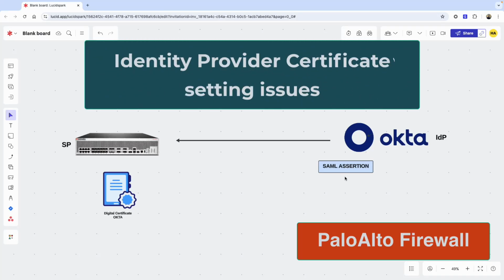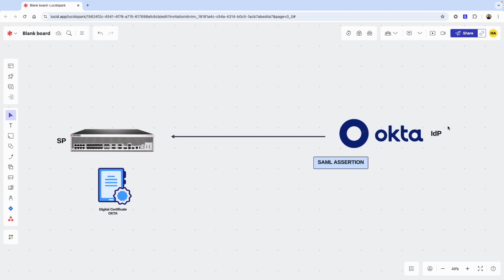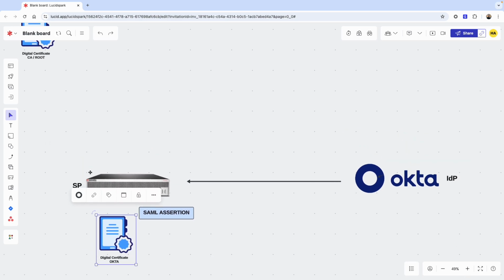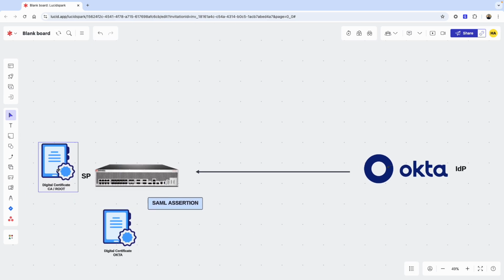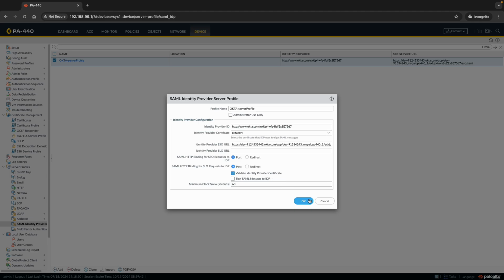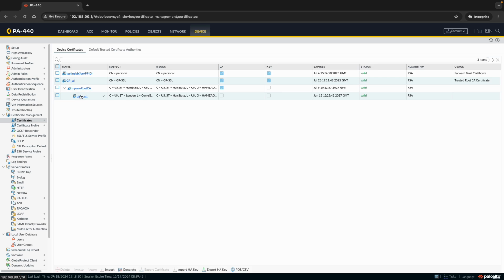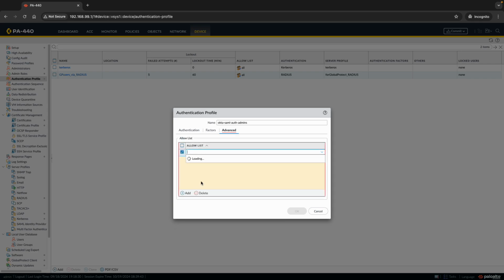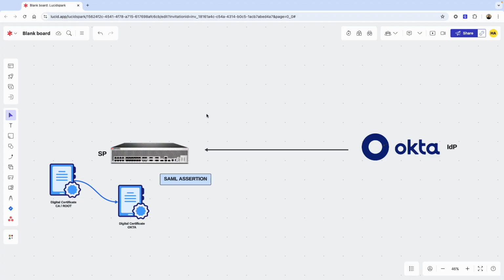Validate Identity Provider Certificate - Palo Alto Firewall Issue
Have you set up SAML authentication on your Palo Alto Networks firewall with an Identity Provider and having issues with the 'Valid identity Provider Certificate' checkbox in the Server Profile?

In this video, I get back to the basics and explain the purpose of this additional security check PANW introduced a while back in response to a CVE and type of attack using SAML assertions. And I guide in what needs to be done for this check to work at a high level.